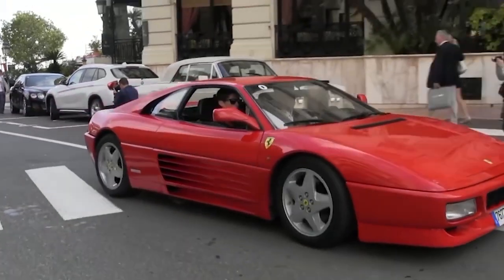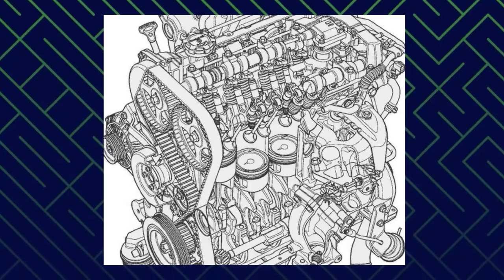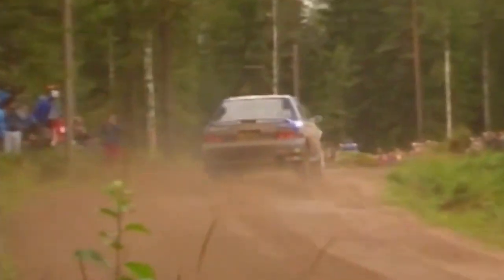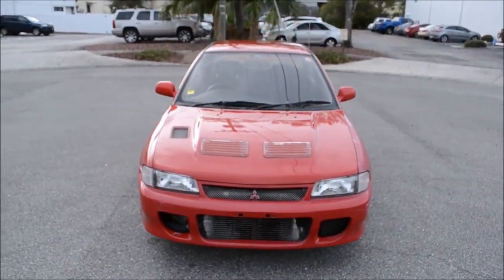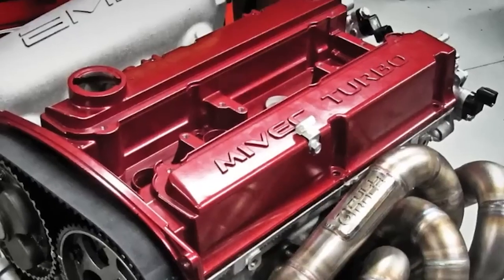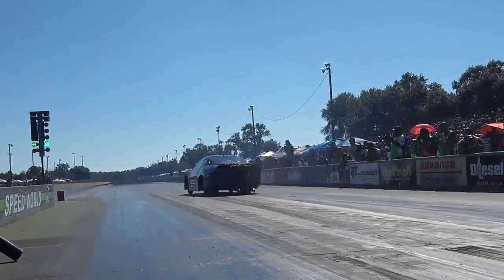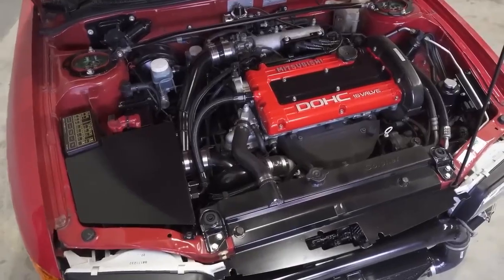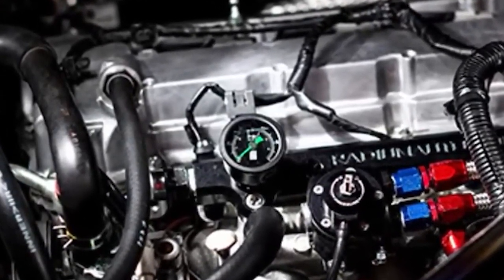How Mitsubishi's 4G63T Became Japan's Most Feared Turbo Engine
In the world of JDM legends, few names command the same respect (and fear) as Mitsubishi’s 4G63T. From rally dominance to street car tuning, this turbocharged inline-4 became a symbol of grit, power, and endless upgrades. But how exactly did Mitsubishi turn a humble 2.0L engine into Japan’s most feared turbo unit?